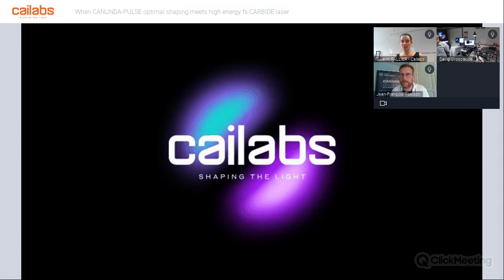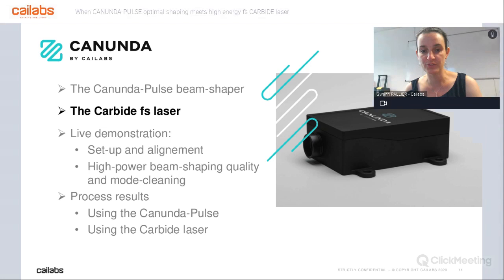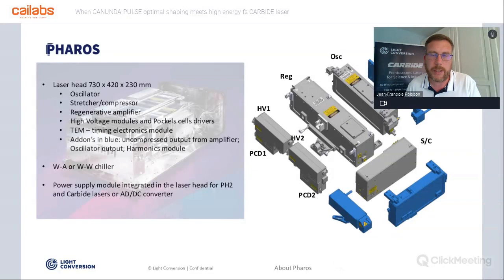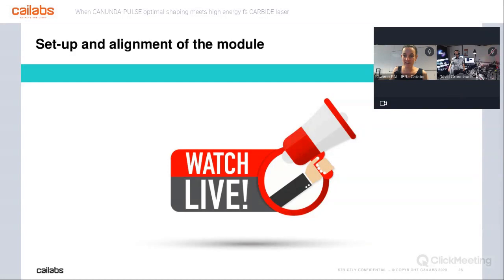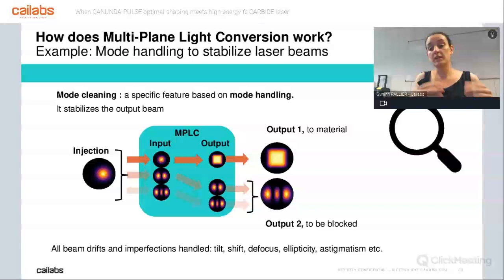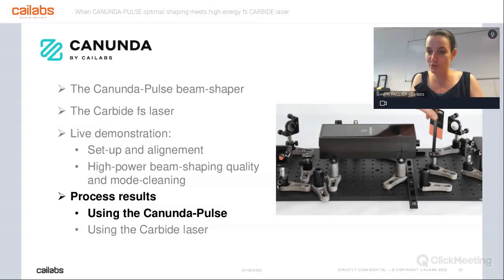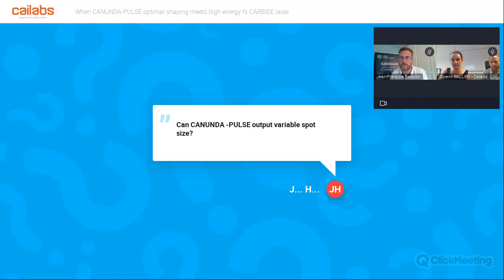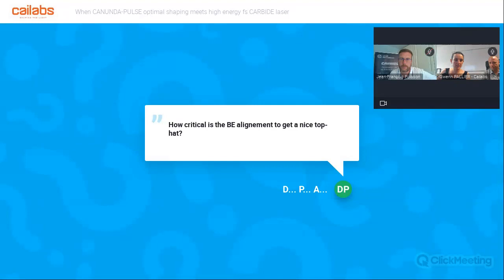Webinar replay: When CANUNDA-PULSE optimal shaping meets high energy fs CARBIDE laser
Live demo: What performances can we expect of a MPLC-based beam shaper associated with a high power femtosecond laser?

Webinar content:

The performance of the CARBIDE laser
The performance of the CANUNDA-Pulse module
A live demonstration of the performance of both systems used at high power at 1µm!
Questions & Answers

Speakers

Gwenn Pallier

Project & Product Manager at Cailabs

Gwenn Pallier holds a Masters’s degree in optical engineering from the Institute of Optics (Paris, France). As a project and product manager at Cailabs, she brings her expertise to the development and commercialization of innovative optical solutions, that optimize the quality and performance of laser machining processes.

David Grosclaude

Pre-sales Engineer at Cailabs

David Grosclaude holds a master’s degree in optics, laser and plasma processes from Polytech Orleans, France (formerly ESPEO, Orleans).
He strongly believes in the link between the manufacturing world and photonic new developments. As a Presales Engineer at Cailabs, he helps customers realize optical setups to obtain the results they need using CANUNDA modules.

Jean François Poisson

Industrial Market Development Manager at Light Conversion

Jean-François Poisson started his career at Rofin-Baasel (who later became part of Coherent) in 2001 as Service Engineer and went through different positions within the company for 18 years: Application Engineer, Sales Support and finally, Sales Engineer of micromachining laser sources and turnkey solutions, for 10 years. After a short period of time with Ophir (MKS Group), he joined Light Conversion in May 2021 as Industrial Market Development Manager for France, Switzerland and Belgium.

About CANUNDA-PULSE
CANUNDA-PULSE is a beam-shaper providing a round, square or line top-hat shape which is compatible with femtosecond laser and industrial set-up, including galvo-scanners and F-theta lenses. It includes a mode-cleaning feature.

CARBIDE is a series of femtosecond lasers combining high average power and excellent power stability. CARBIDE features market-leading output parameters without compromises to beam quality and stability. A compact and robust optomechanical CARBIDE design allows a variety of applications in top-class research centers, as well as display, automotive, LED, medical, and other industries.